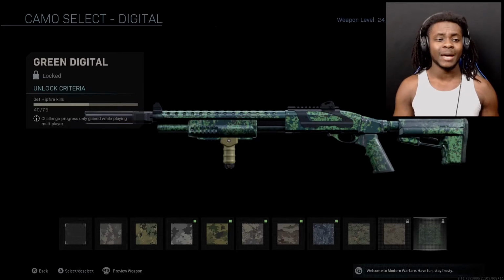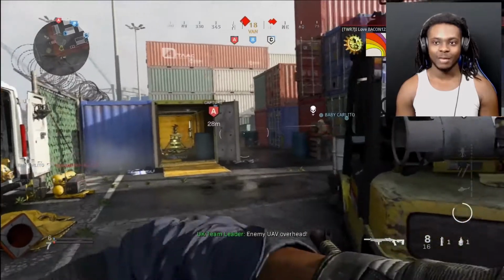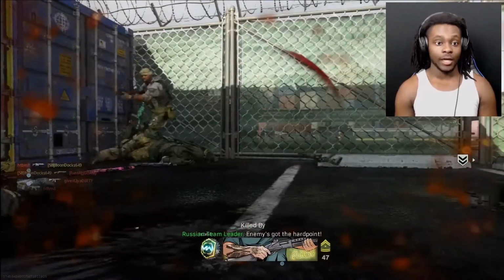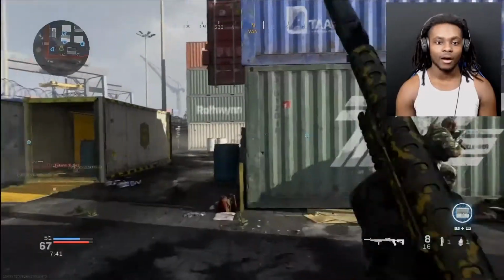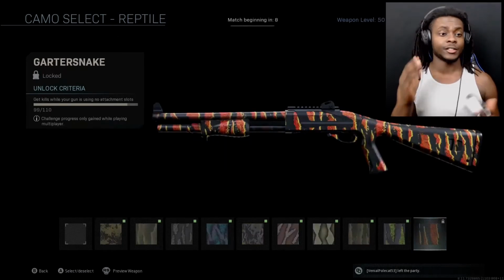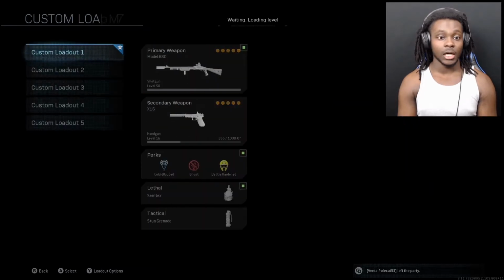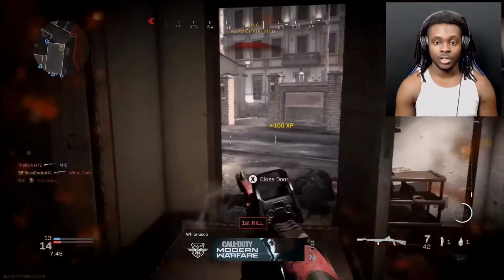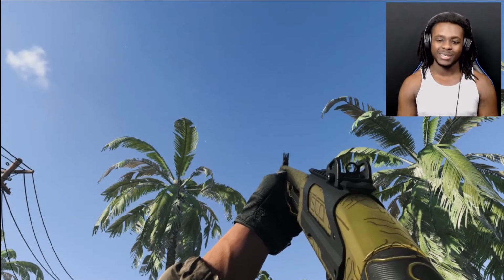Model 680 Shipment Madness! Road to Damascus Model 680 (MW)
Modern Warfare shotgun Road to Damascus. The Model 680 is hands down the best shotgun in the game! A great to use shotgun in Modern Warfare. To avoid rage quitting and missed shots make sure you actually are close enough to your target.This took me one day to complete and one day to edit and complete. Sorry for the lag in the video. The lag wasn't as bad in this video as it was in the 725 Road To Damascus video.This shotgun is really amazing after working with it for awhile. Hopefully everything is much easier with the next shotgun.

About SavageBarlow

What's up my name is "Savage" or “Barlow.” I LOVE uploading videos of Call of Duty Lets Play Walkthroughs and tons of more Story game driven video games!

☢ Game On ☢
Video Uploaded By SavageBarlow